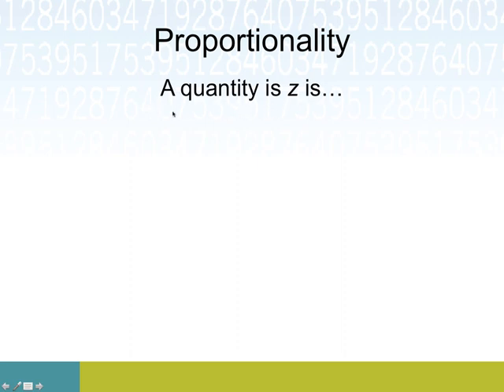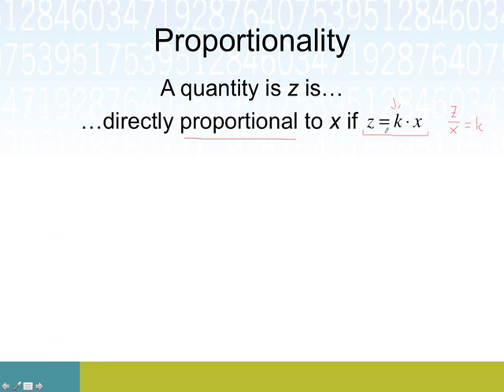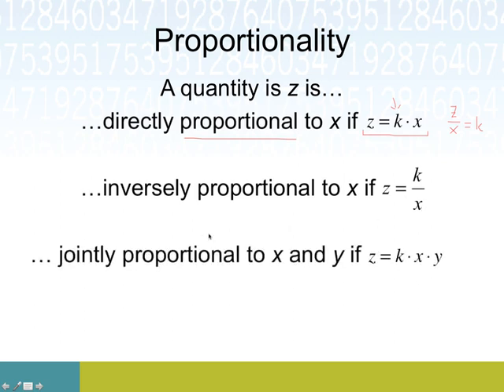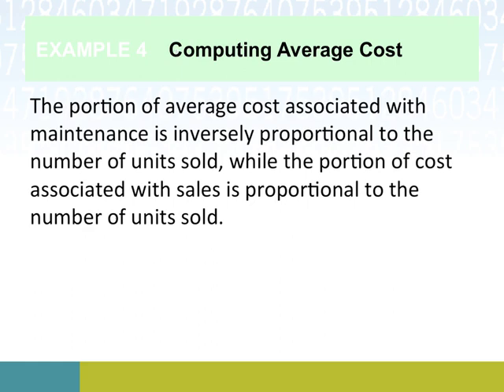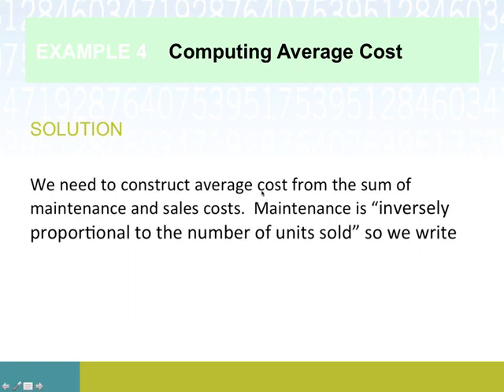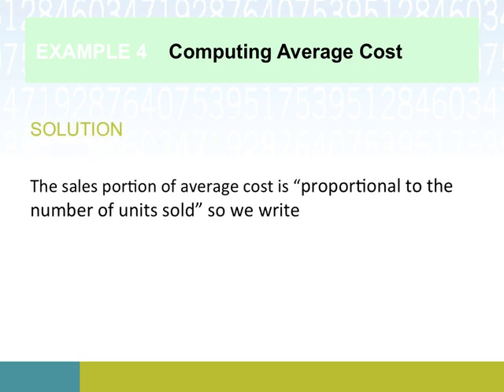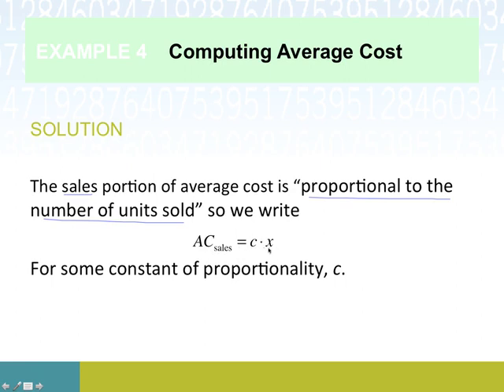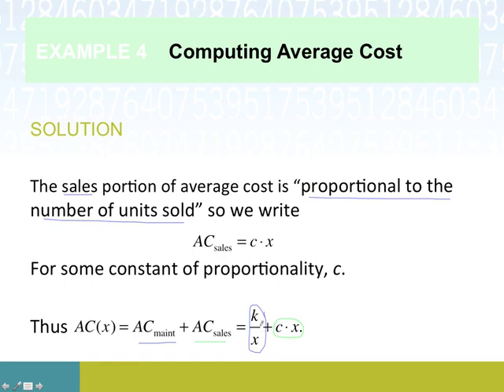Modeling Functions Involving Proportionality (Applied Calculus, Sec 1.4 part 2)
Model formulas for relationships involving statements of direct, joint, and/or inverse proportionality.